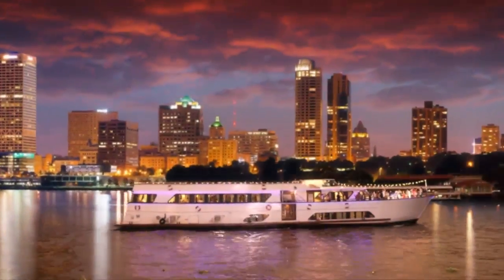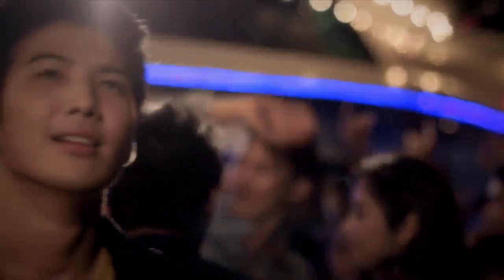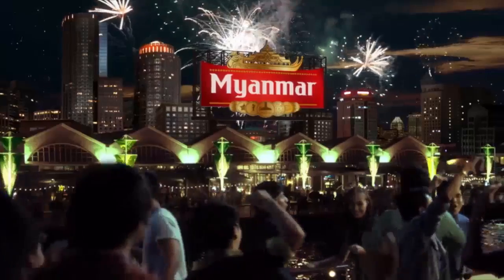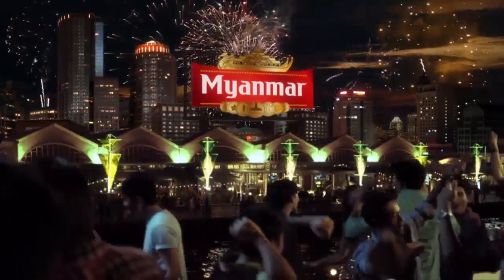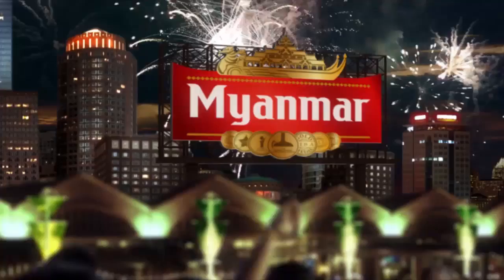ခရီးသြားလုပ္ငန္းထဲ ဝင္တိုးေတာ့မယ့္ အေနာ္ရထာ အေပ်ာ္စီးသေဘၤာ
Heritage Line Co.Ltd ရဲ႕ ဧရာဝတီျမစ္ေၾကာင္းတစ္ေလွ်ာက္ ခရီးစဥ္ ပို႔ေဆာင္ေပးမယ့္ အေနာ္ရထာ အေပ်ာ္စီးသေဘၤာဟာ မတ္လ ၄ရက္ေန႔မွာ စတင္ထြက္ခြာေတာ့မွာ ျဖစ္ပါတယ္။